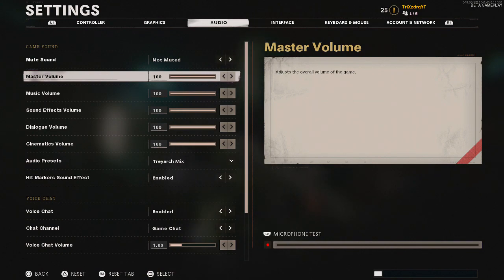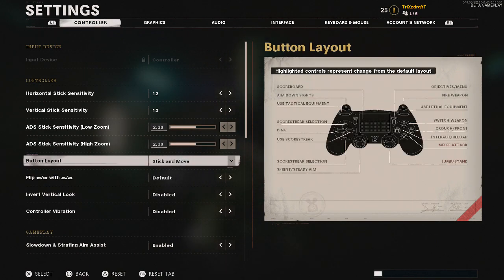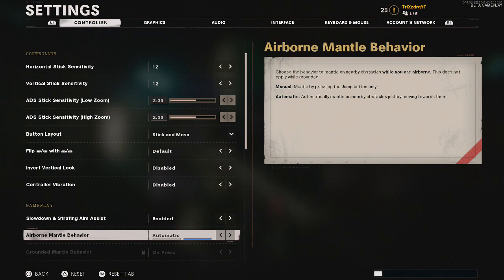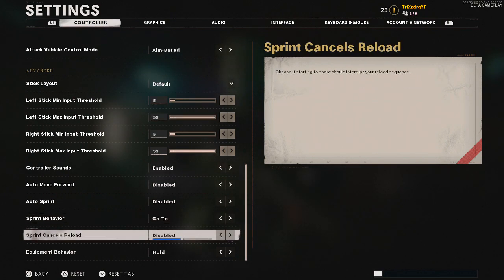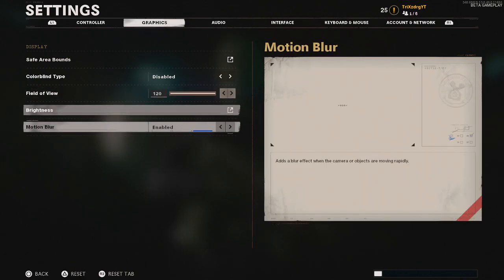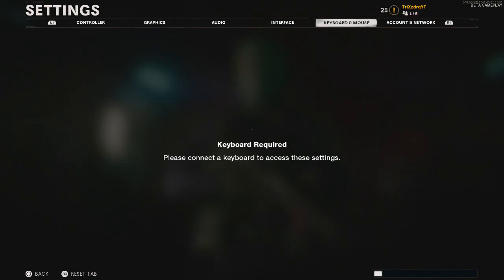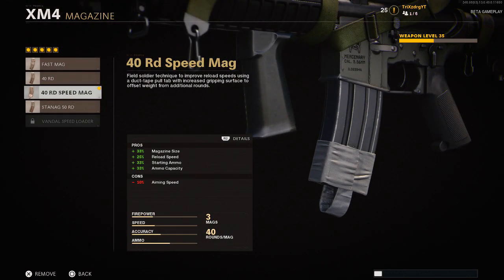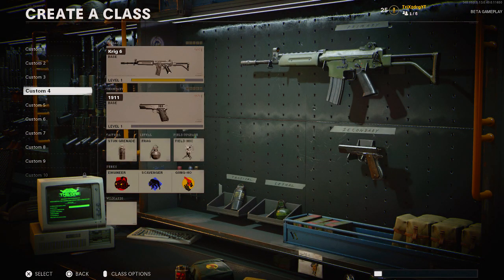SCUMP GAVE ME THESE BLACK OPS COLD WAR CLASSES+ SETTINGS! BEST PRO PLAYER SETTINGS (OVERPOWERED)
30 LIKES? SCUMP GAVE ME THESE BLACK OPS COLD WAR CLASSES+ SETTINGS! BEST PRO PLAYER SETTINGS (OVERPOWERED)